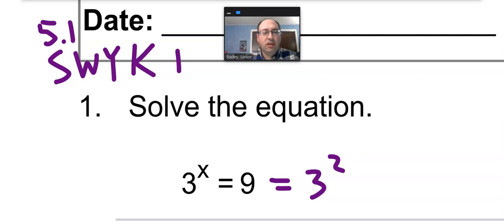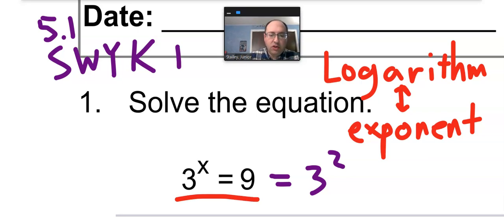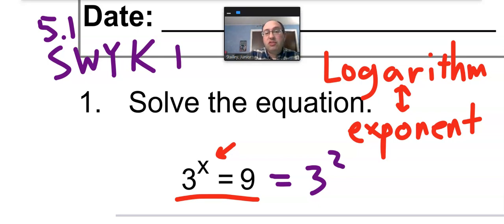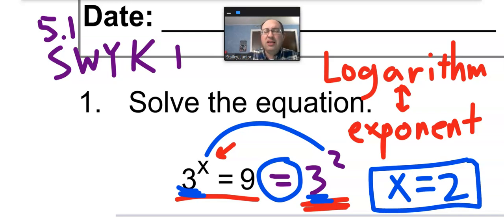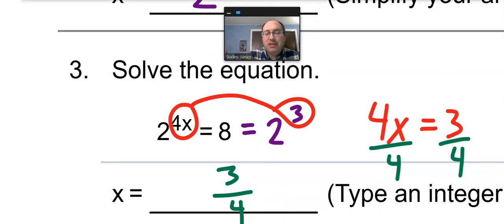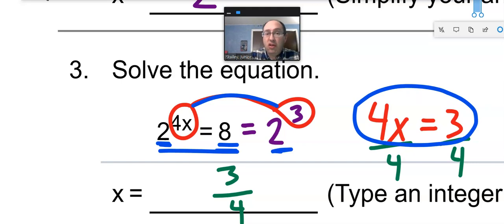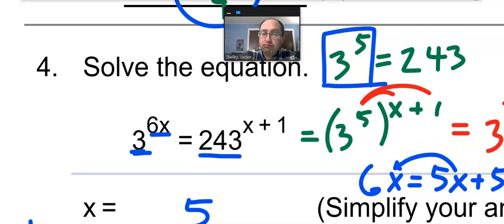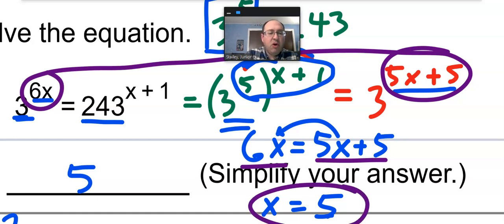5 1 SWYK 1